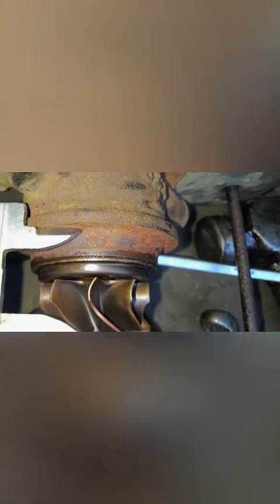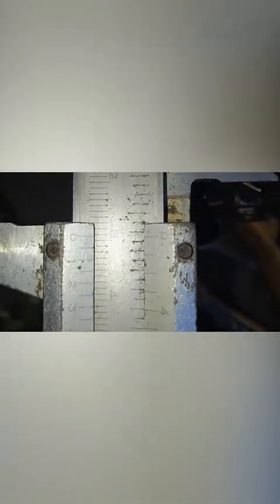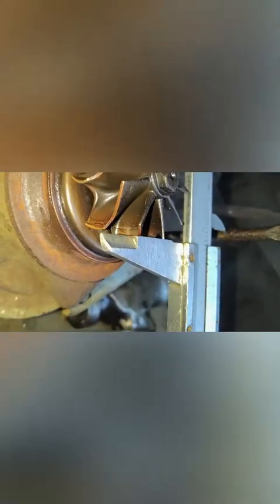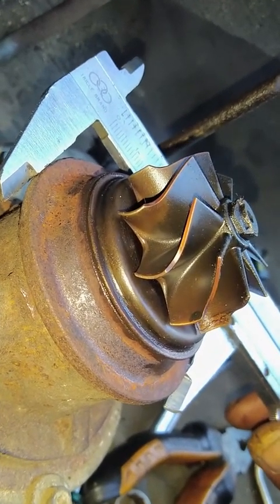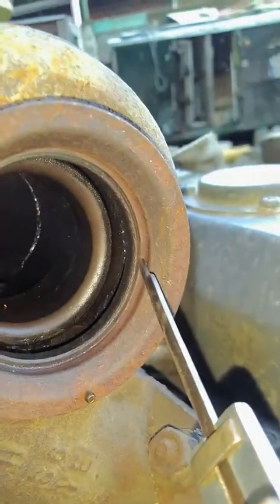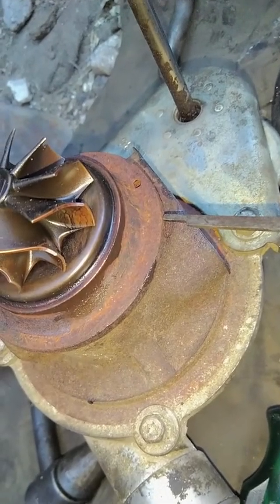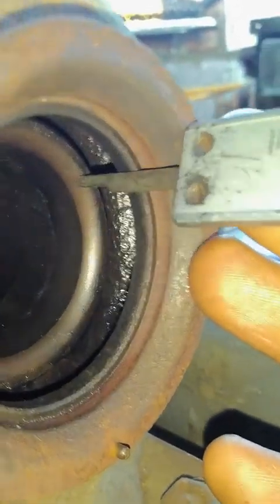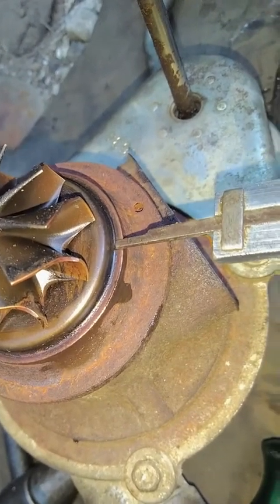Turbo kubota yanmar & engine genset kapal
Turbo Engine kubota.
yanmar
komatsu
cummins
perkins & lain lain.
sedati gede sidoarjo jawa timur